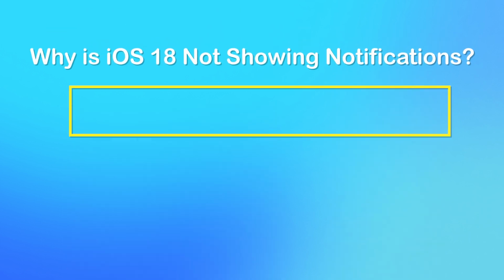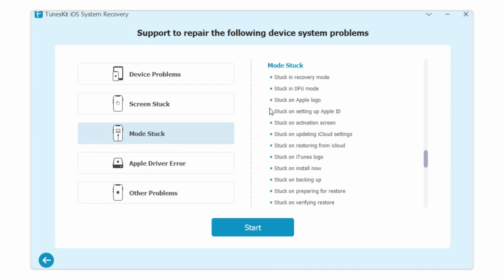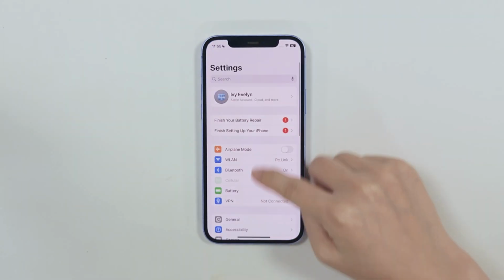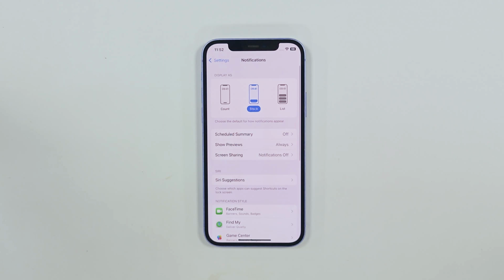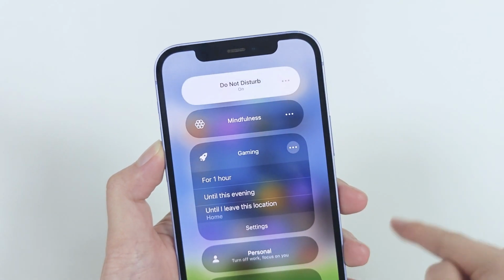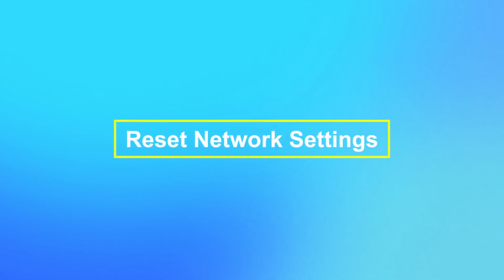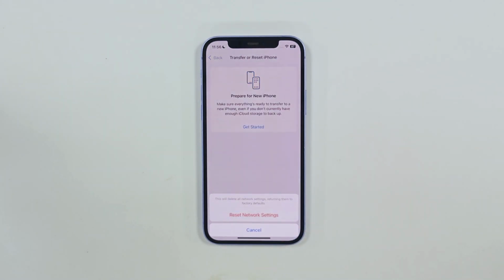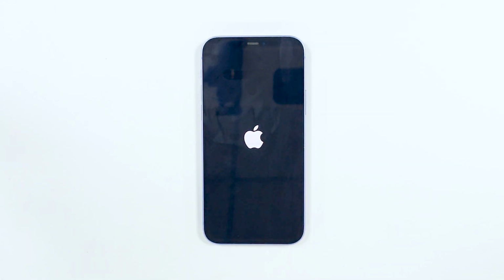How to Fix iPhone Not Receiving Notifications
iPhone does not show any notifications? Here is how to fix!

⏰ Timestamps:
00:00 Start
00:20 Fix 1: Use TunesKit iOS System Recovery
00:47 Fix 2: Check Notification Center Settings
01:03 Fix 3: Enable Lock Screen Alert
01:17 Fix 4: Turn Off Focus Mode or Do Not Disturb
01:48 Fix 5: Reset Network Settings
02:18 Fix 6: Restart Your iPhone
02:40 The End